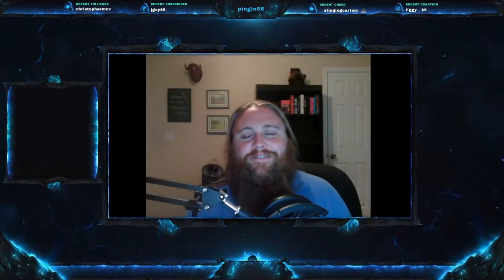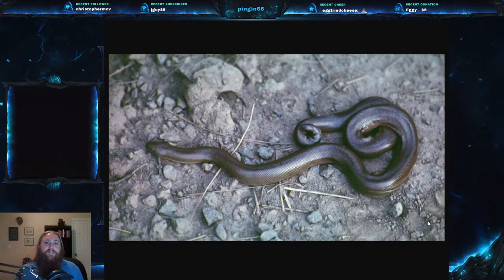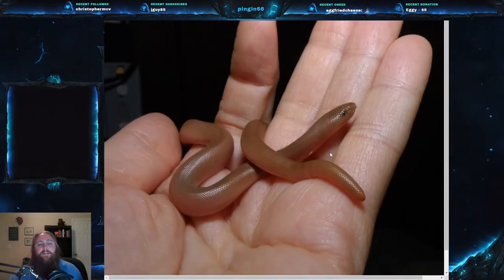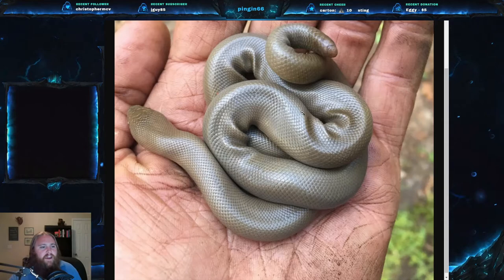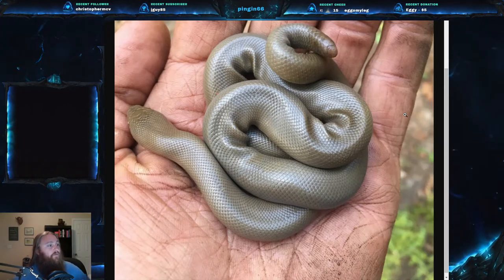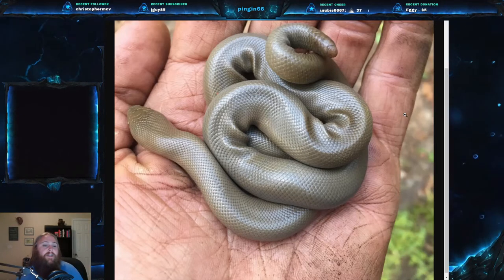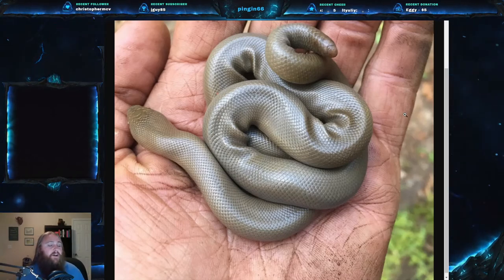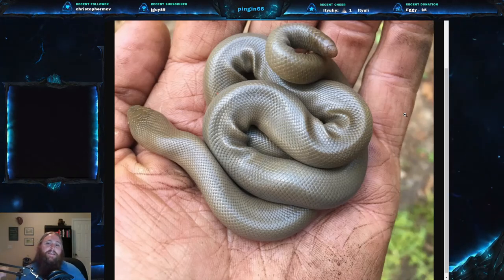Herp Monday #28 - Rubber Boa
Welcome everyone to Herp Monday #28!  This weeks Herp is the Rubber Boa, the coldest and cuddliest snake of all!  And please be safe out there!  If you would like to come hang out on twitch, please come